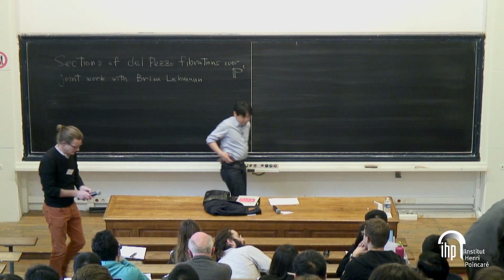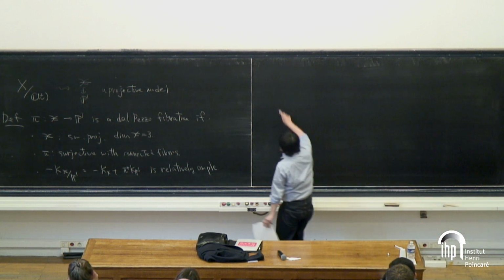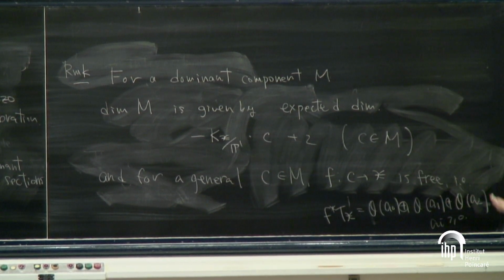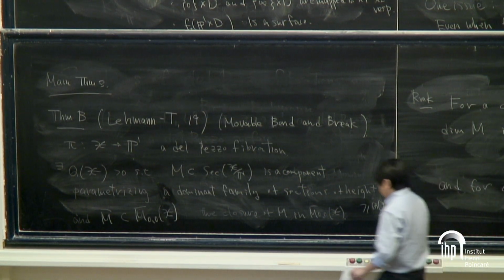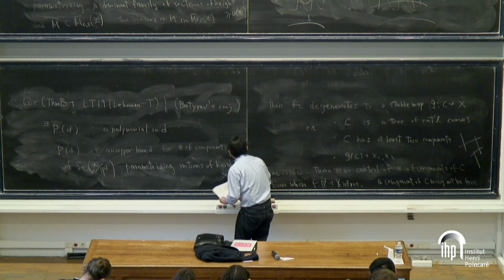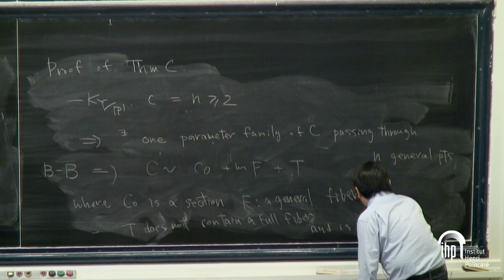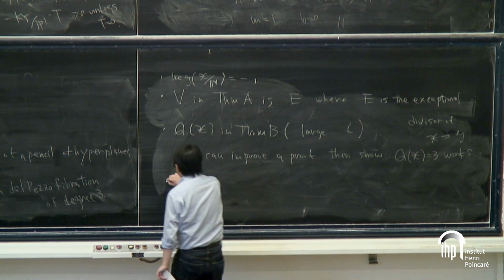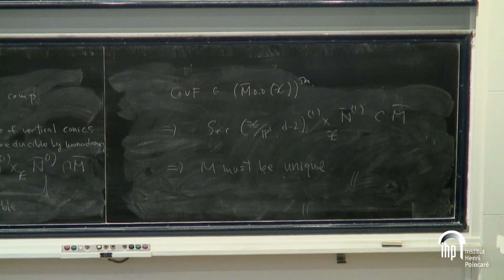Sections of del Pezzo fibrations over P1 - Tanimoto - Workshop 1 - CEB T2 2019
Sho Tanimoto (Kumamoto University, Japan)  / 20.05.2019

Sections of del Pezzo fibrations over P1

Mori’s Bend and Break shows that if we deform a rational curve while fixing two points, then it breaks into the union of rational curves. However, in general it is difficult to control the number of components of a breaking curve and their properties. In this talk I will talk about our recent result for sections of del Pezzo fibrations over P1 which we call as Movable Bend and Break, i.e., one can break a free section of high height to the union of one free section and one vertical free curve. Then we discuss several applications of this result, Batyrev’s conjecture on the number of components of the space of sections, the irreducibility of the space of sections for certain del Pezzo fibrations, and Batyrev’s heuristic for del Pezzo fibrations. This is joint work with Brian Lehmann.

Langue : Anglais; Date : 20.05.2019; Conférencier : Tanimoto, Sho; Évenement : Workshop 1 - CEB T2 2019; Lieu : IHP; Mots Clés : Del Pezzo fibrations over the projective line, Bend and Break, Geometric Manin’s Conjecture, the space of sections